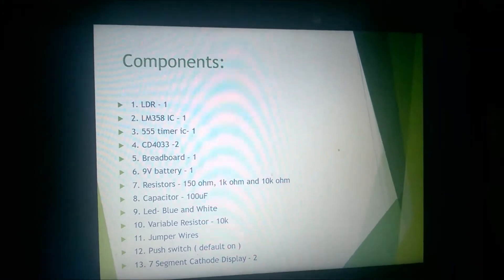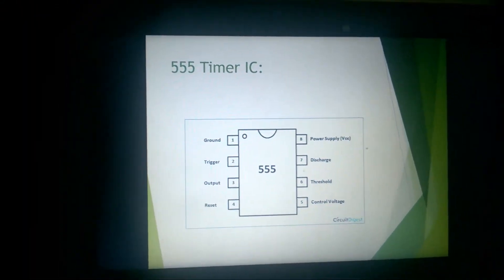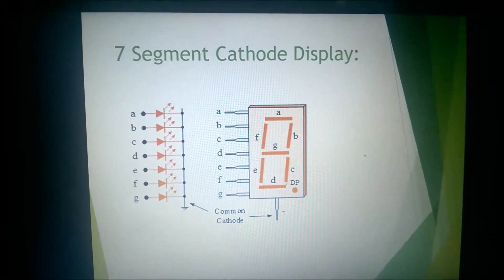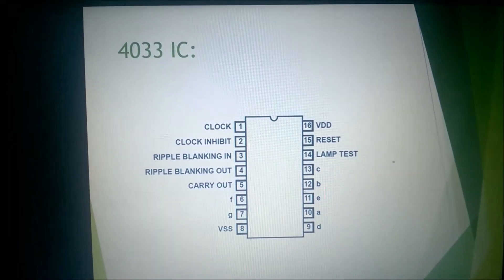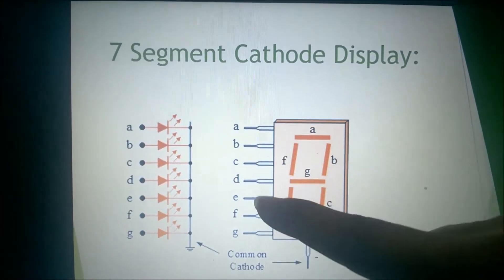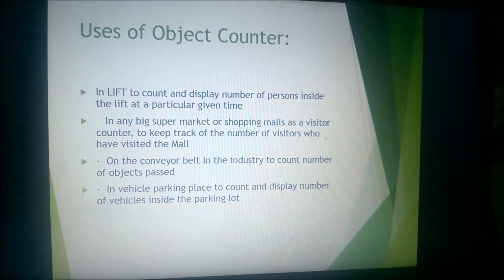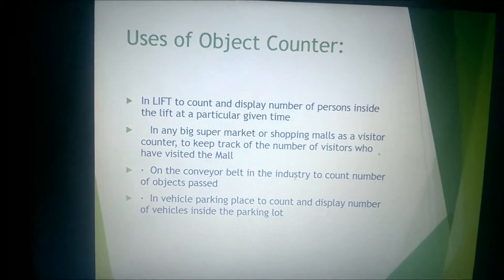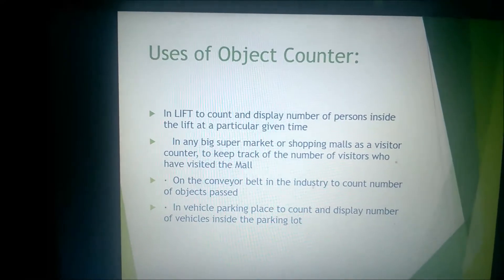Digital Object Counter [ 0-99 ] using LDR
Object counters or product counters are important applications used in industries, shopping malls, etc. They count objects or products automatically and so reduce human efforts. In this tutorial we are going to design a simple object counter circuit without using any microcontroller.